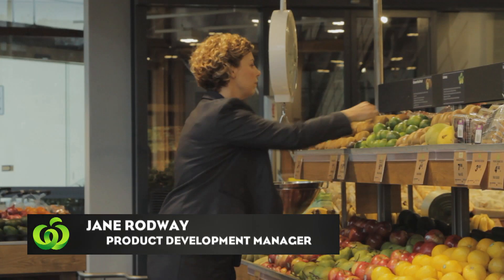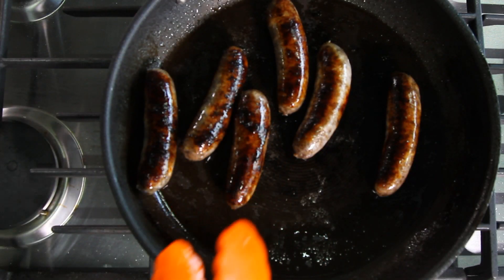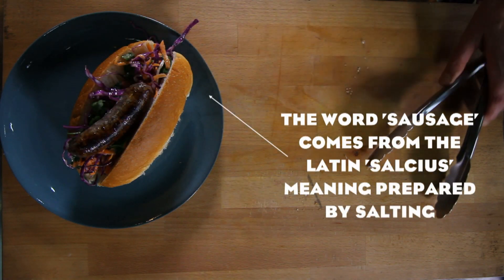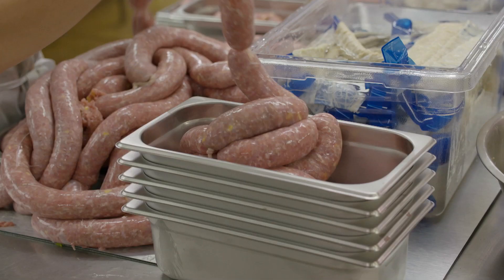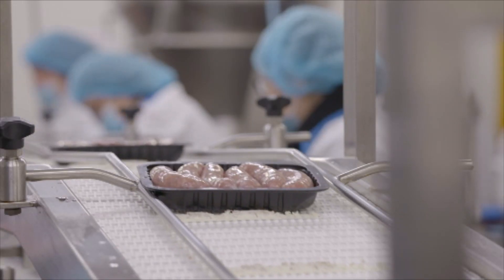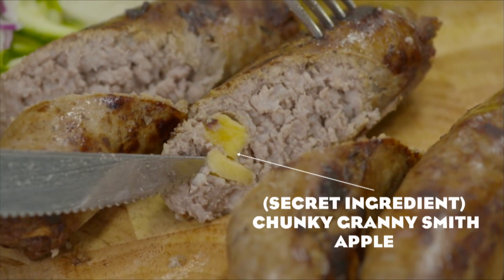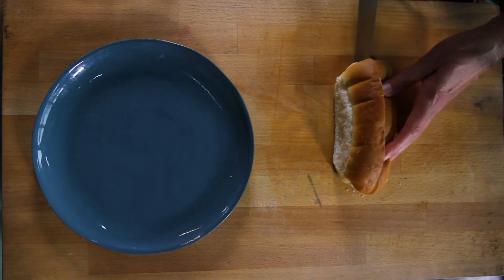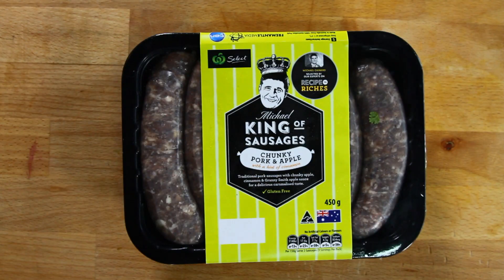Recipe to Riches Show to Shelves: Michael King of Sausages - 19:30 Tuesdays on TEN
See how Michael's pork and apple sausages are prepared by Woolworths for YOU to enjoy!

Who can turn a yummy idea into a supermarket smash?
Channel TEN 7.30 Tuesday

Recipe To Riches brings family recipes to the supermarket shelves! Thousands of recipes, 7 finalists, 1 winner.